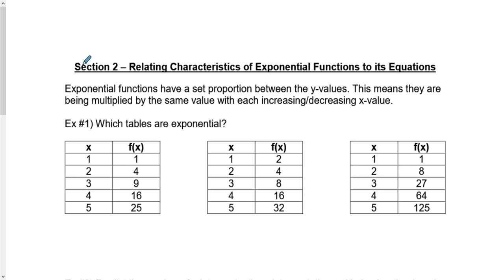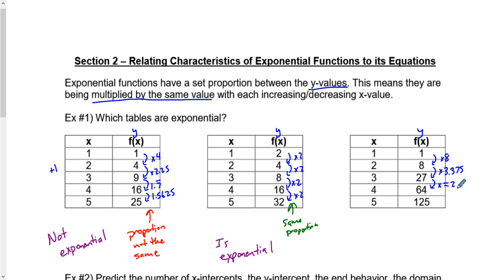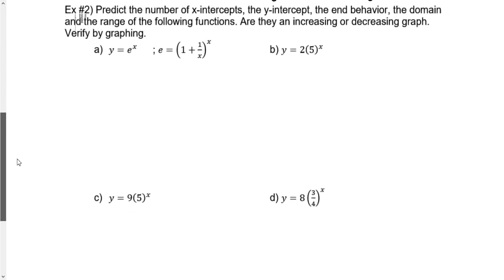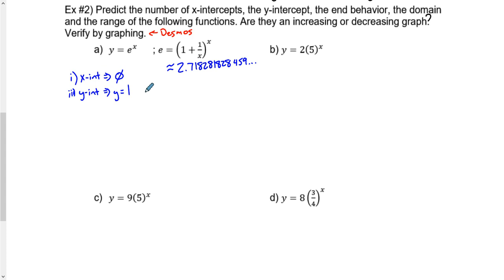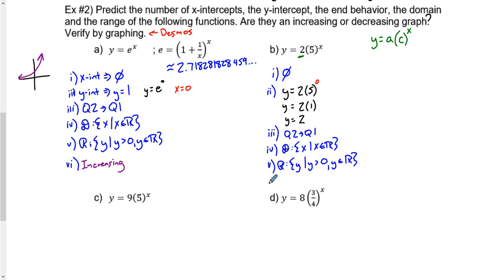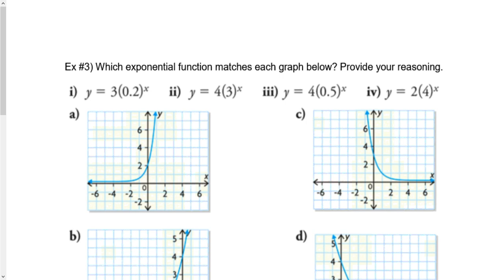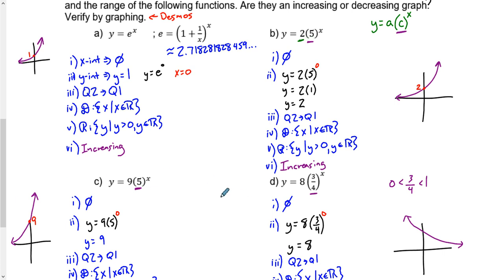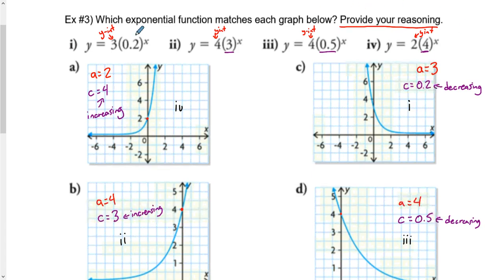Foundations 30 Relating Characteristics of Exponential Functions to its Equations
Exponential and Logarithmic Functions Section 2